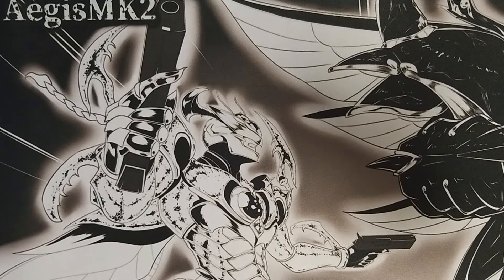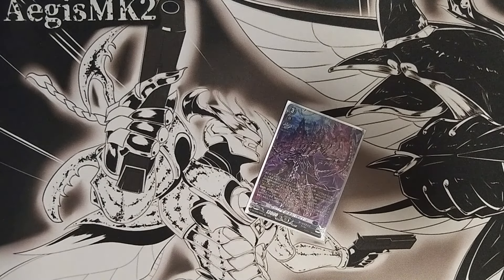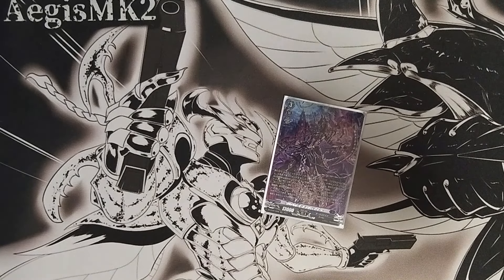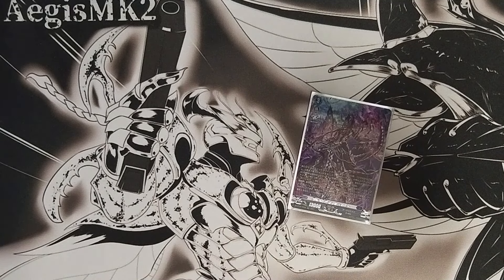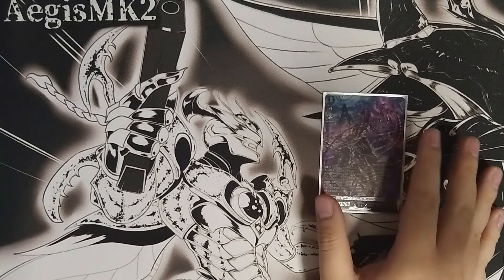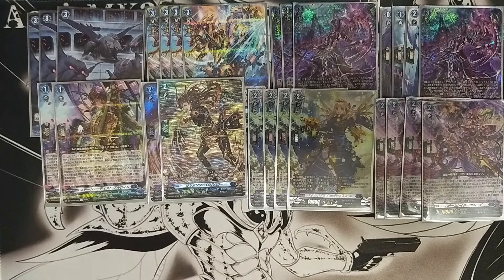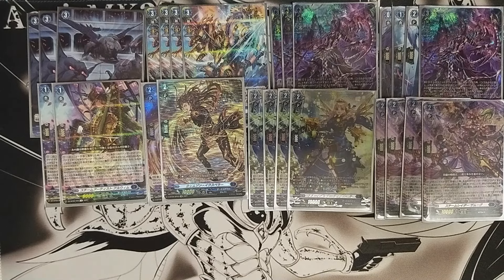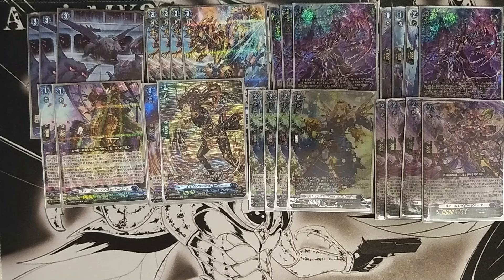CardFight!! ヴァンガード Fated One of Zero Blangdmire Deck Profile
Some people play this deck fast, some take a little more time. What's your choice?